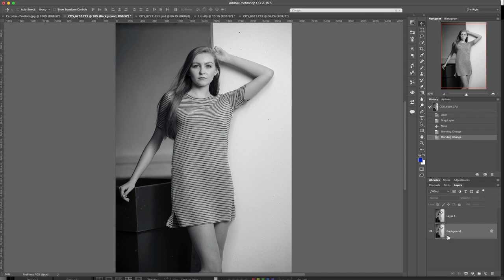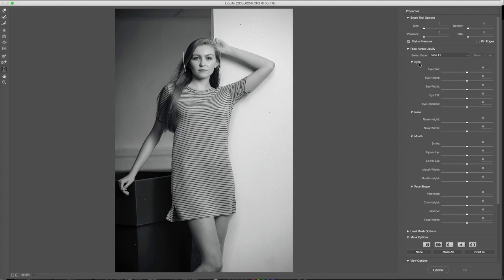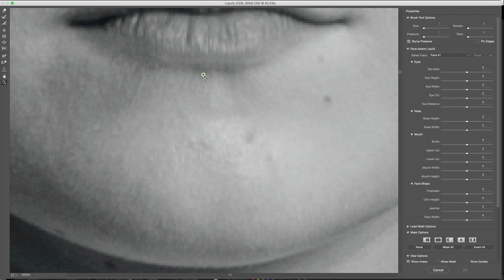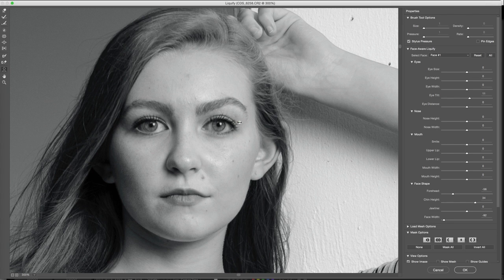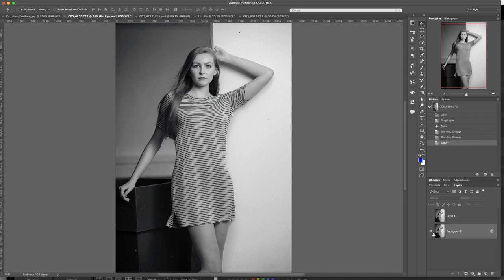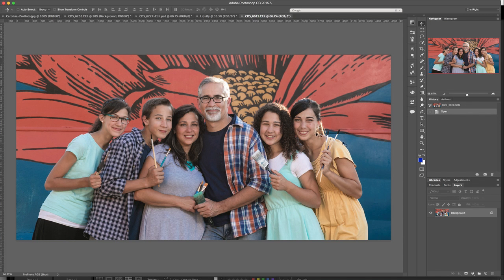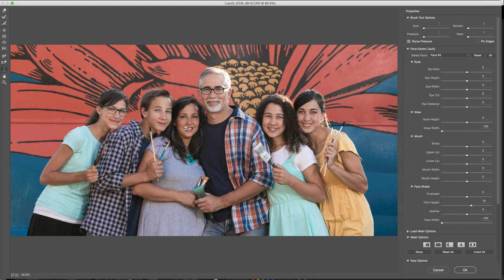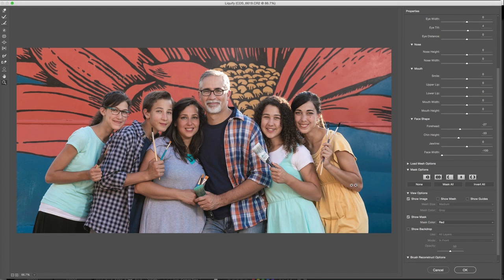Liquify in Photoshop CC 2015.5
In this video Cris goes over the new face detection feature when using the Liquify filter in Photoshop CC 2015.5